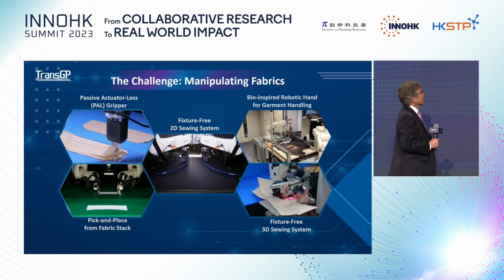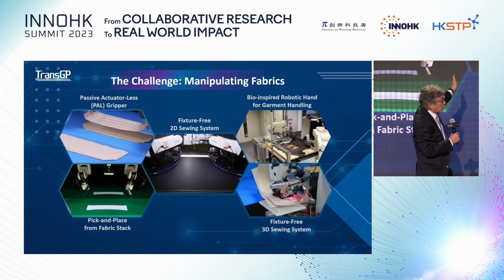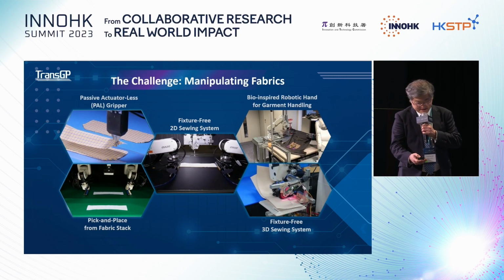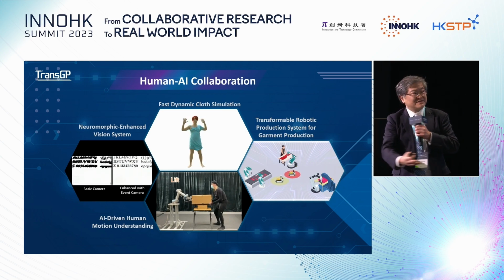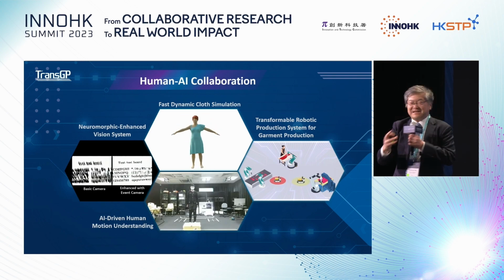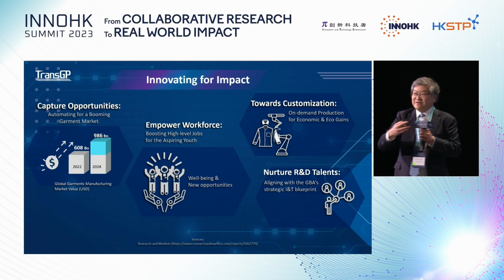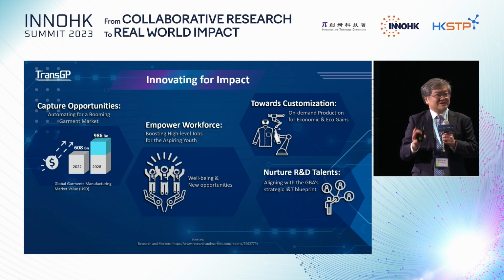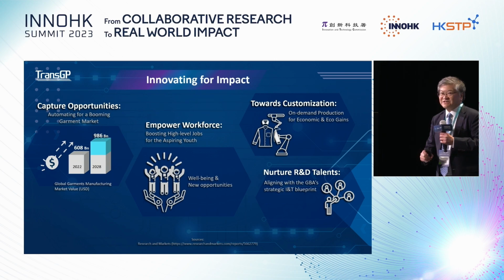InnoHK Summit 2023 - Centre for Transformative Garment Production’s Presentation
The Centre for Transformative Garment Production hope to put the transformative power of AI and robotics to work in the garment industry and enhance our manufacturers’ competitiveness. This is crucial for the future of the industry, which has always been an important part of our everyday life and the local economy. This initiative promises to have a long-term impact on Hong Kong’s economic development, with these R&D programmes boosting both the industry’s competitiveness and sustainability.